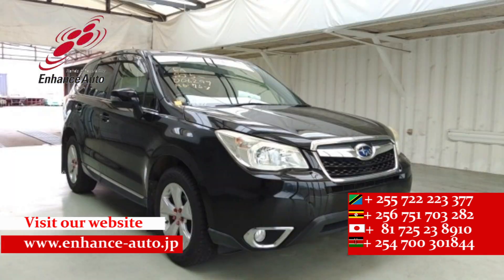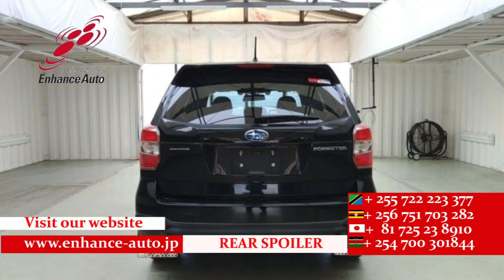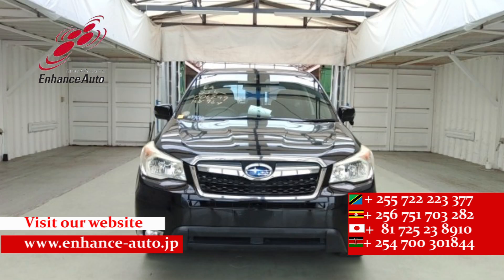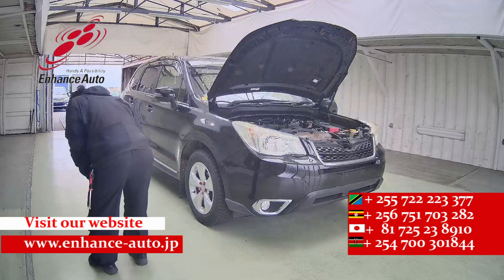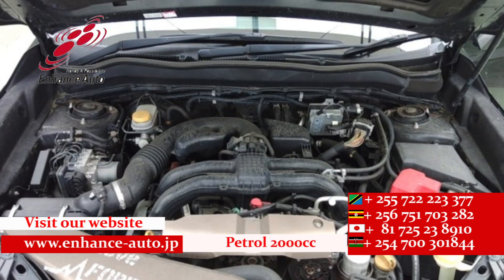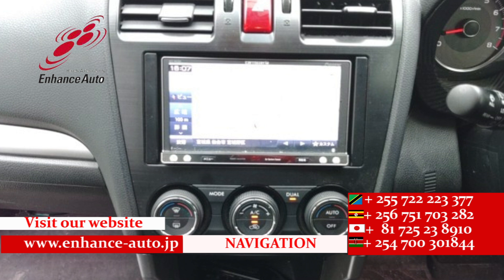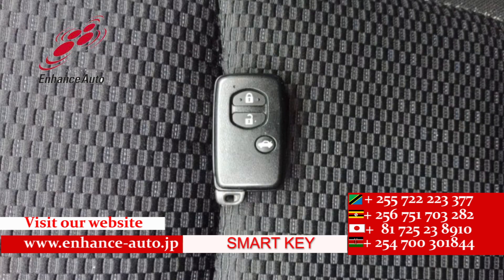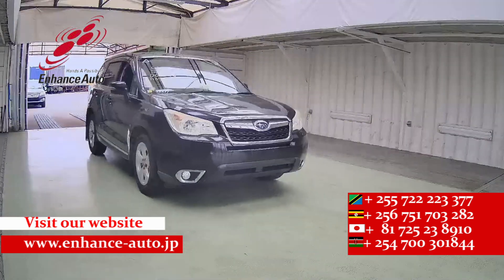2013 /2 SUBARU FORESTER 2 0i L EYESIGHT 283697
2013/2 SUBARU FORESTER 2.0i-L EYESIGHT  Petrol 2000cc 148500km SUV / ALLOY / REAR SPOILER / FOG LIGHT / TURNING SIGNAL MIRROR / POWER SEAT / SEAT HEATER / NAVI / SMART KEY / PUSH START / STEERING SWITCH / CRUISE CONTROL